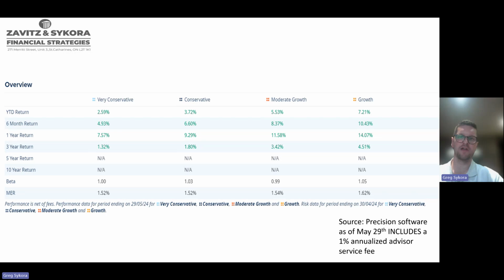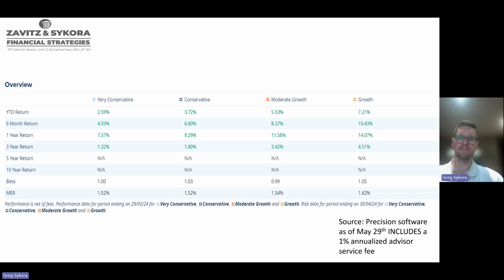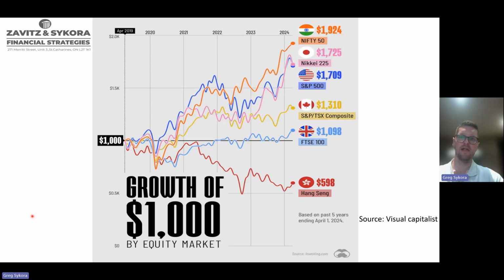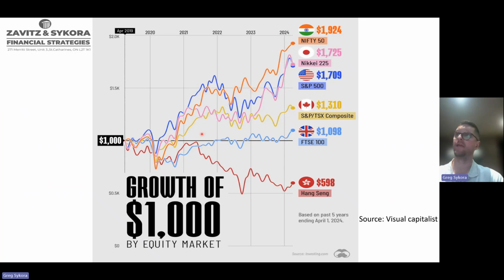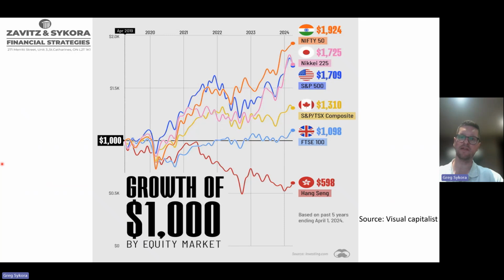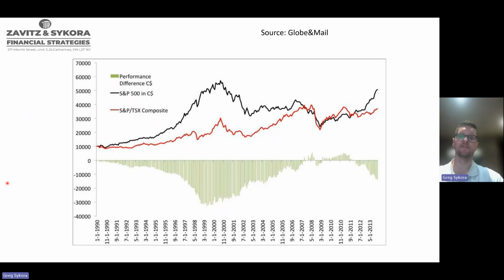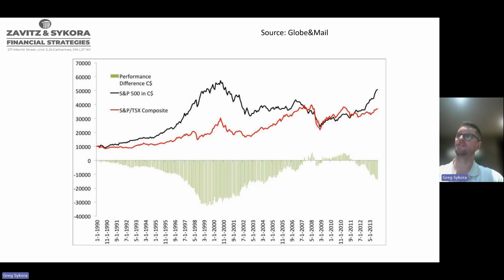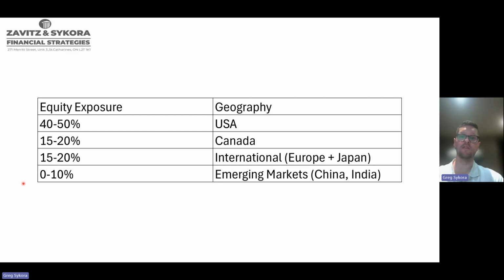Zavitz and Sykora May 2024 Video update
-Minutes 0-2 Performance
-Minutes 2-7 Why we invest globally